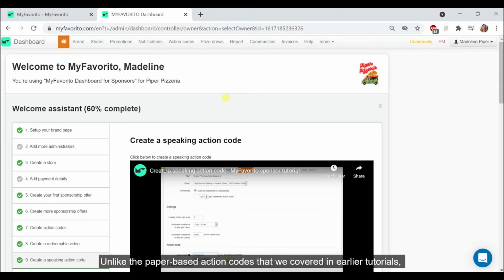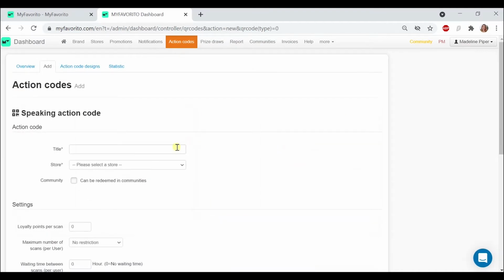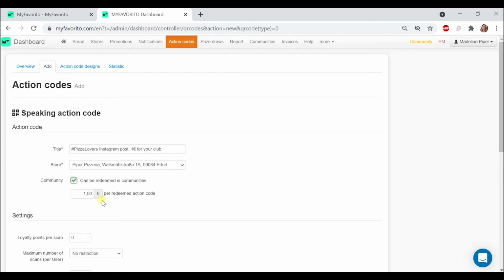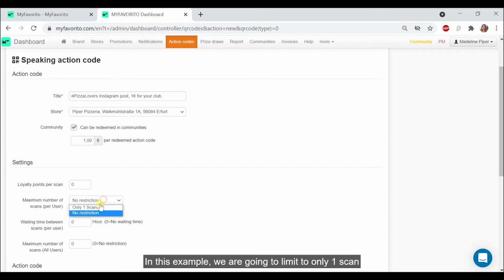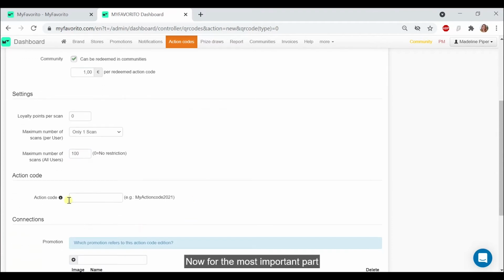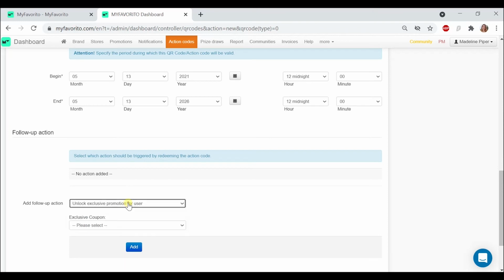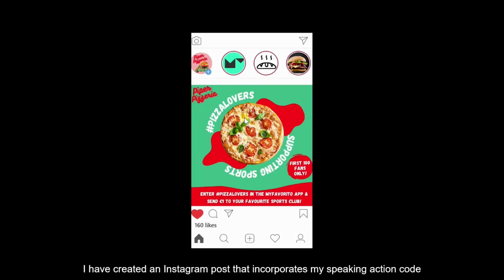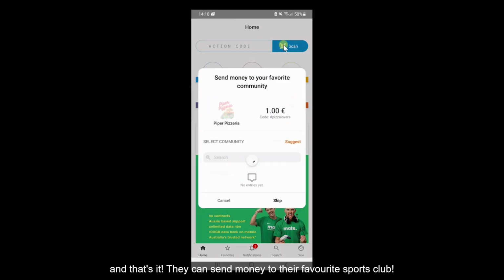MyFavorito Dashboard Tutorial (S/EN) - Create a speaking action code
Speaking actions codes are an easy-to-use and versatile tool for brands! In this video tutorial we will introduce you to how they work, the many ways you can use them, and give you an example you can incorporate into your existing social media. Check out the video and you’ll be using speaking action codes in no time!